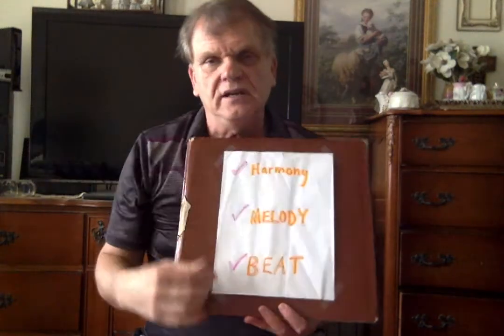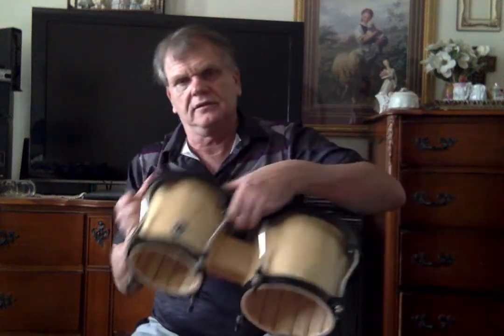4th Grade Music Class Volume 10 With Mr. Thornley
4th Grade Music Instructional Video